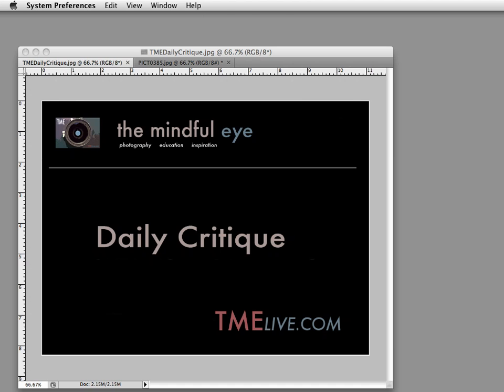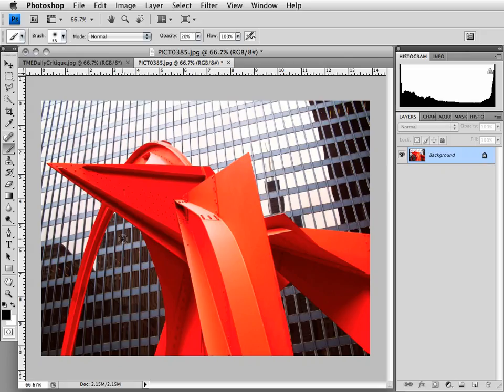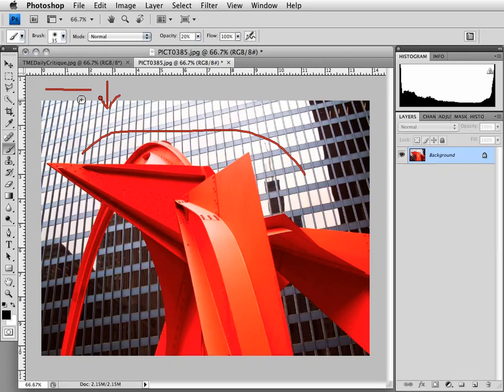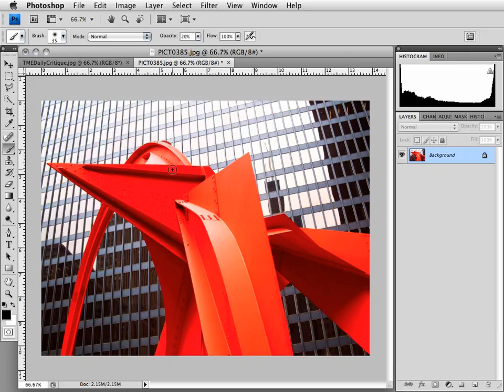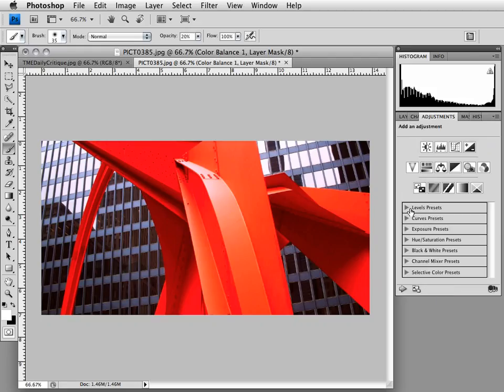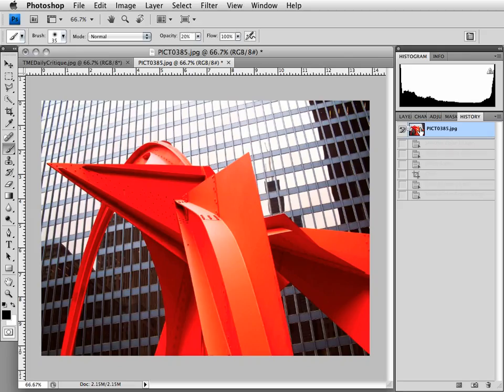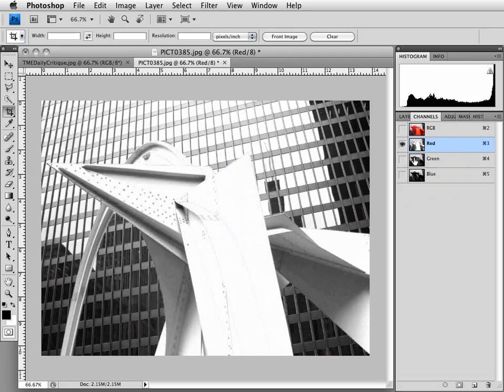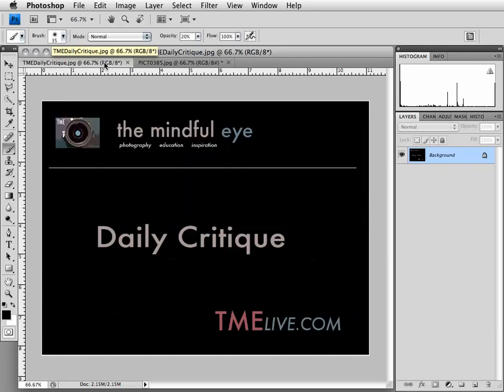The Daily Critique (5/25/10) TMELive.com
In todays Daily Critique Craig looks at a graphic portrait discusses the following:

-  using a random object as the inspiration for a photograph

-  bringing the portrait subject forward by simplifying the background

- the psychological and emotional weight of colors

-  color vs. black and white

-  visual weight and natural eye movement inside of a blank frame